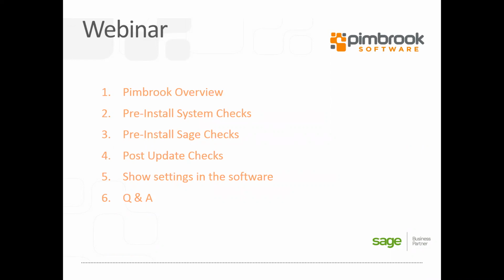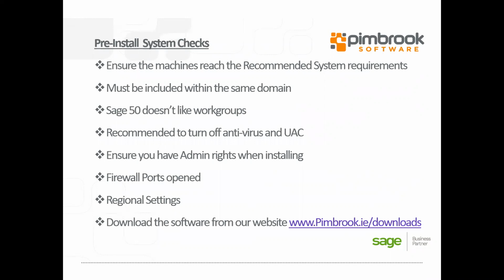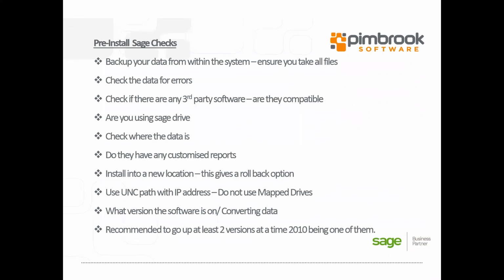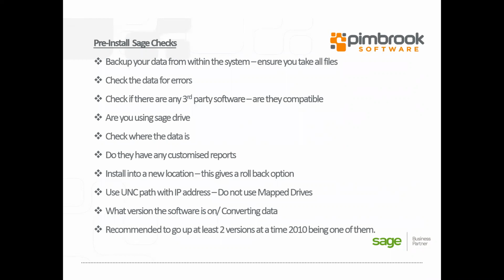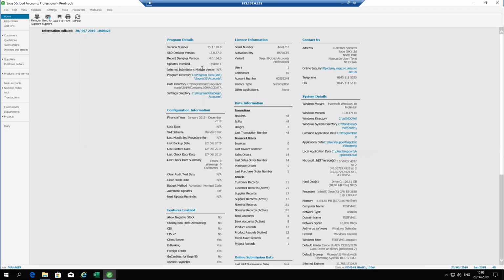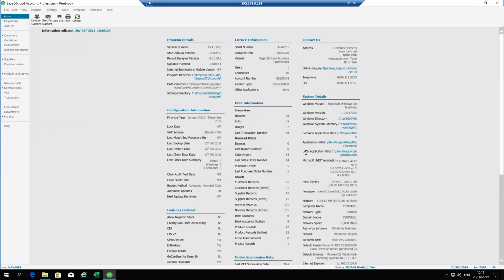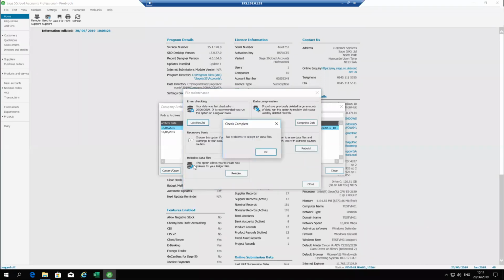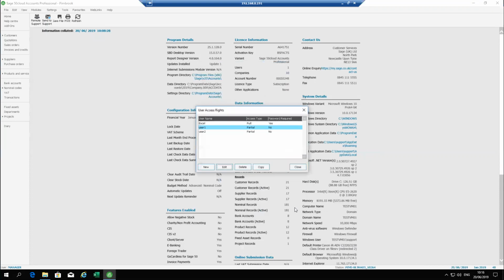Sage 50 Upgrade - Technical Checklist